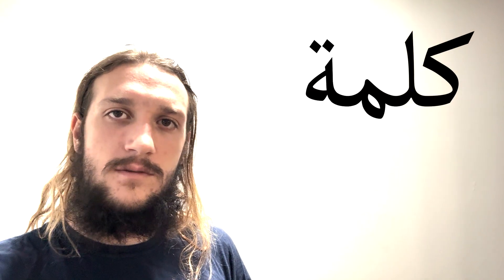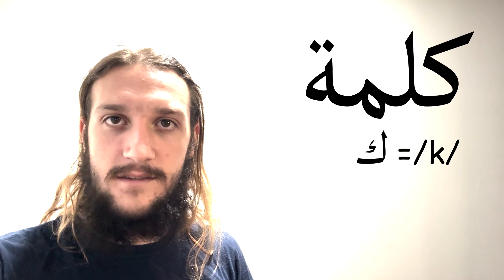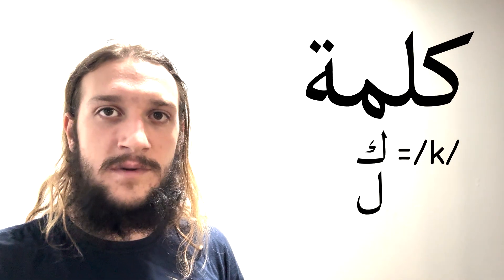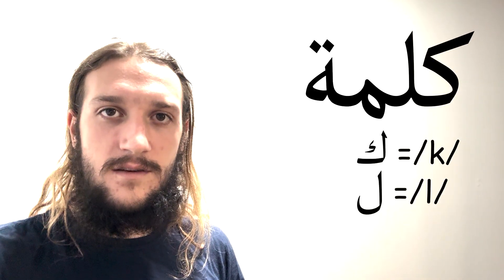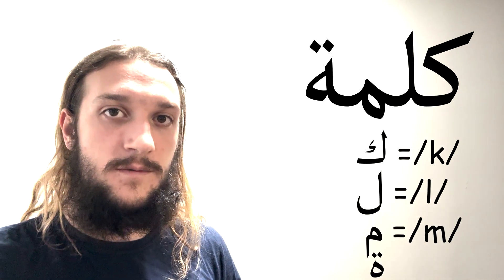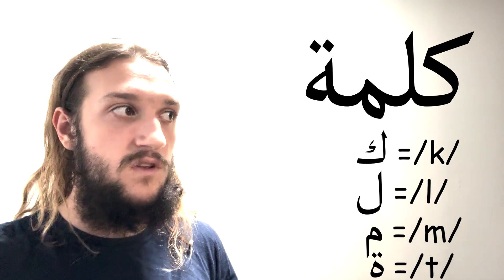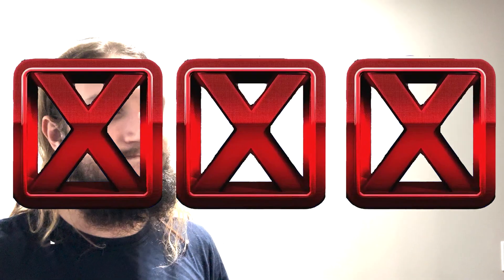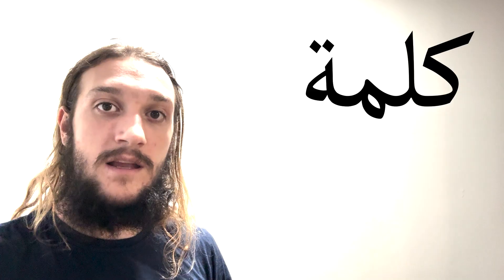Wrds Wtht Vwls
Let's take a look at some words in the Scrabble Dictionary without any vowels or any consonants and find out what vowels and consonants REALLY are.